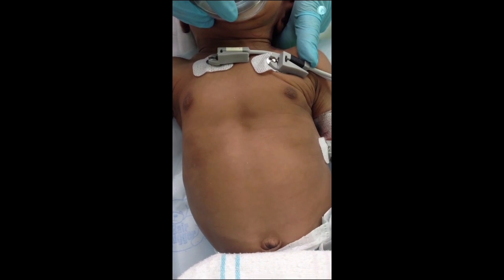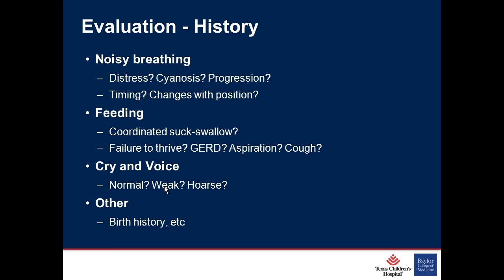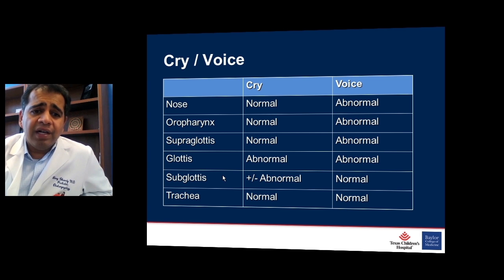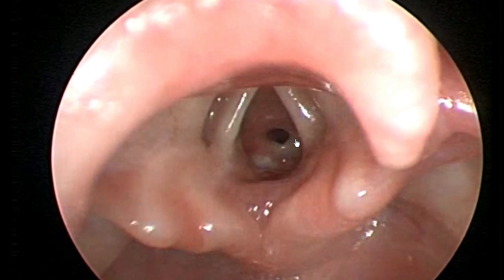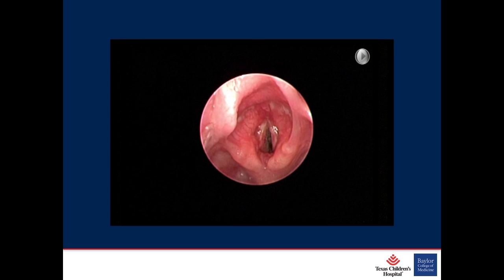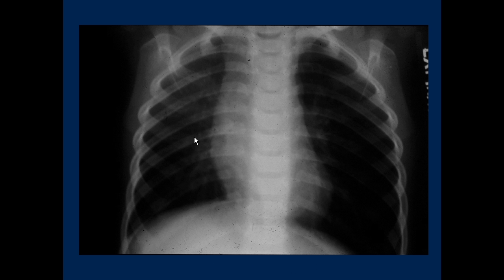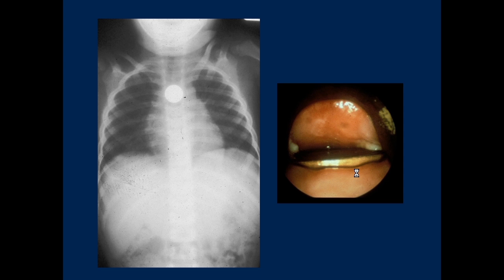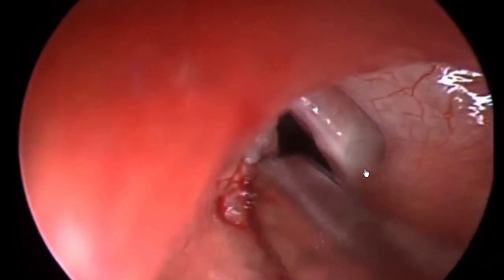Airway Disorders Dr. Binoy Chandy